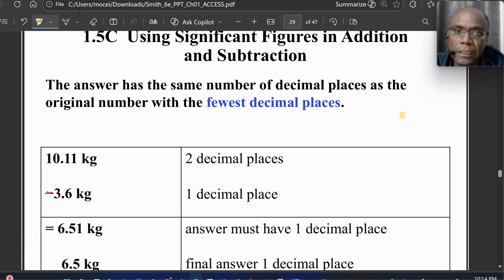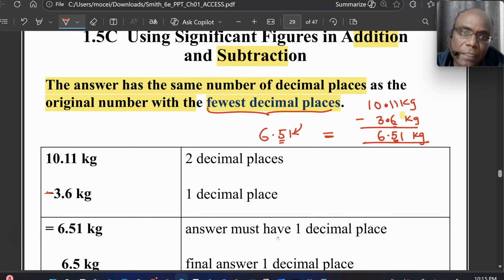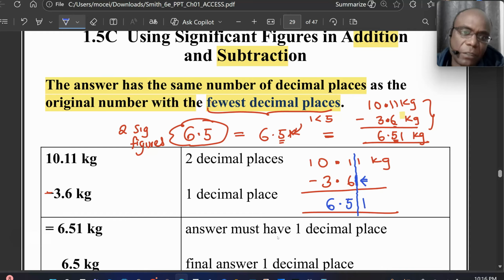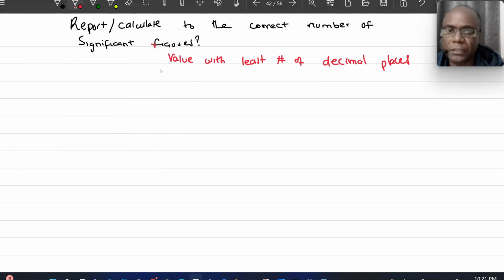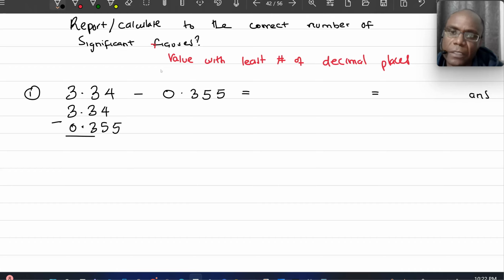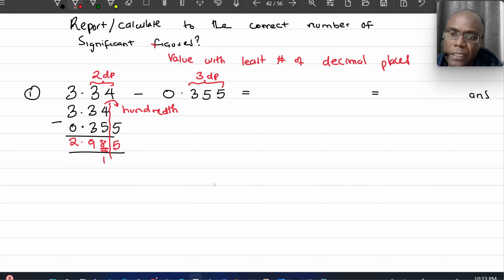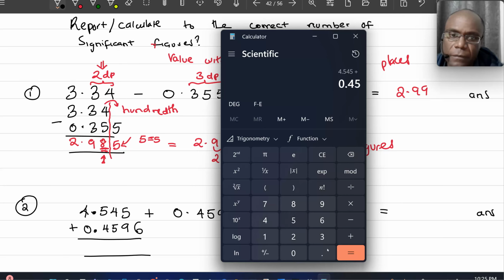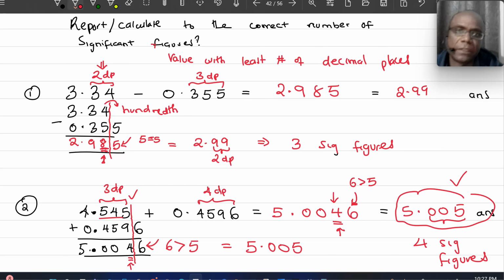CH 1 How to Report Significant Figures in Additions and Subtractions